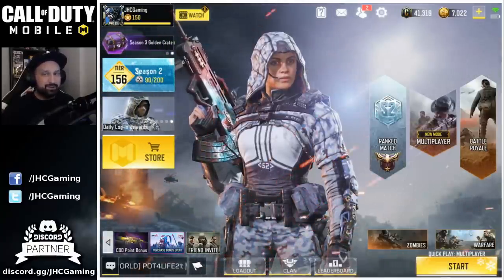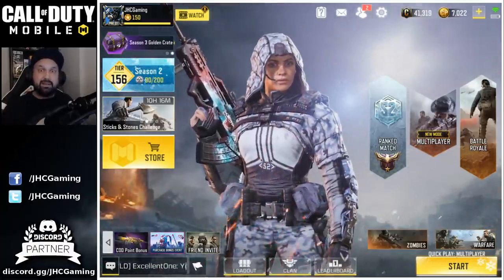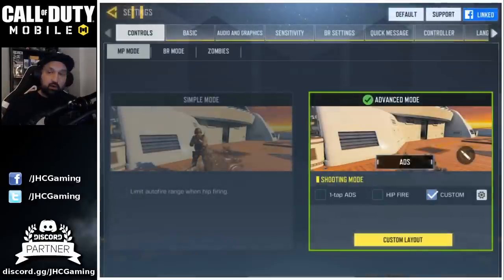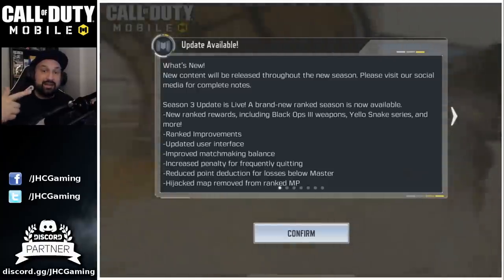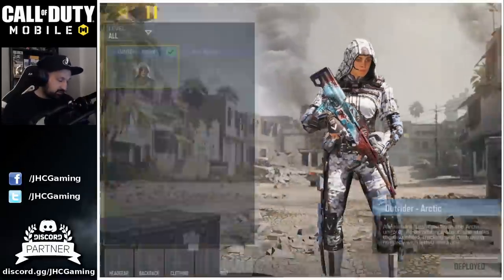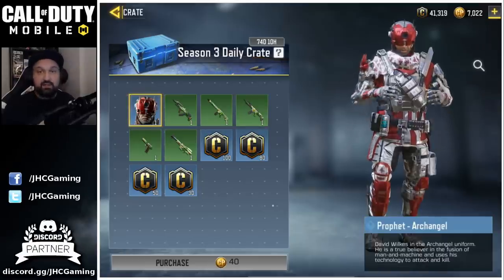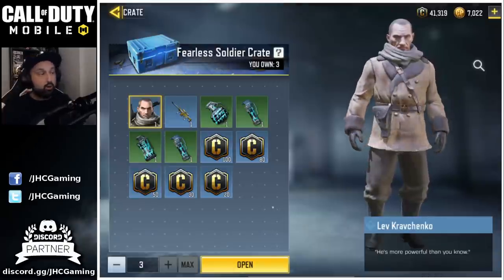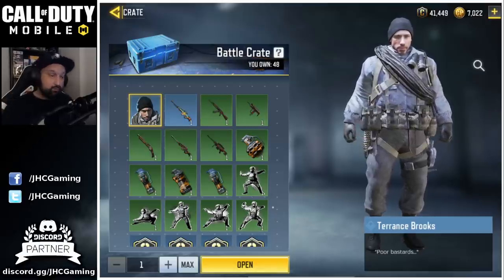How to get a FREE Soldier SKIN in Call of Duty Mobile (Outrider - Arctic)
How to get the NEW Outrider Arctic Female skin for free
CoD Mobile FREE SKINS

Hey guys! Today I show you ALL the ways on HOW to get FREE Character skins in Call of Duty Movile! There are multiple ways you can get COD Mobile free character skins. Free crates, Credits and also ranked multiplayer or ranked battle royale rewards! Check out the whole video for all the information you need!